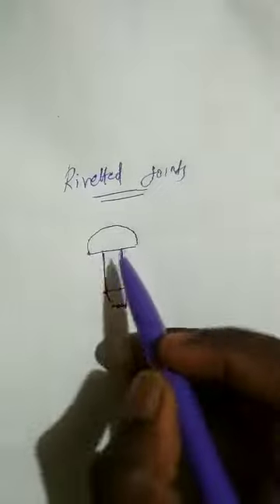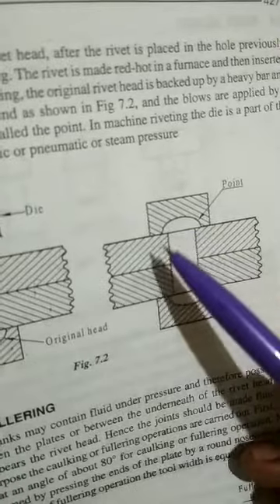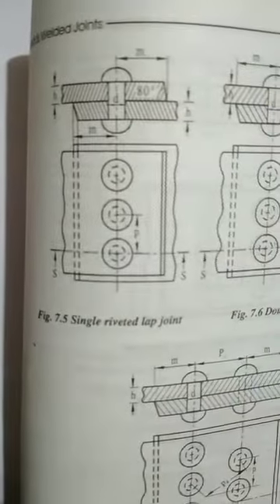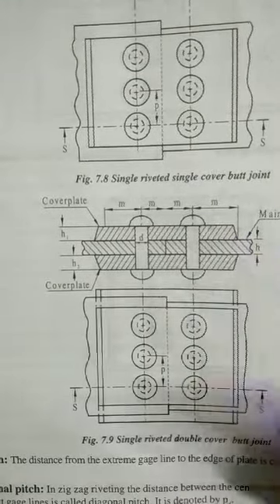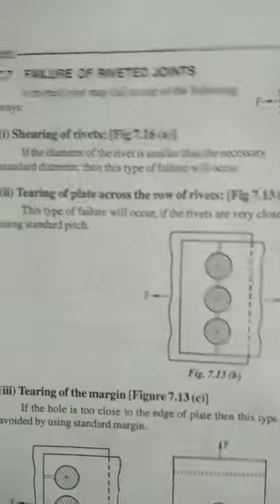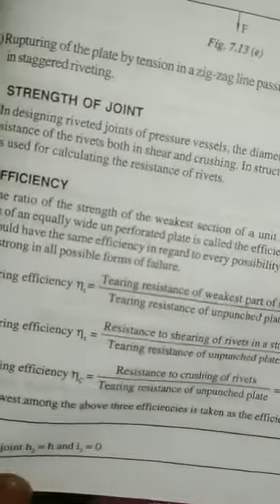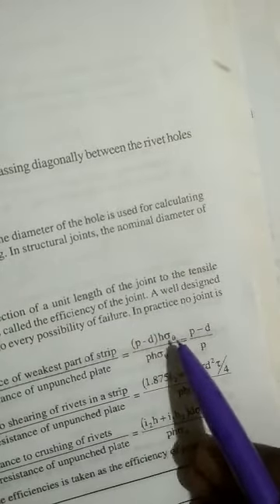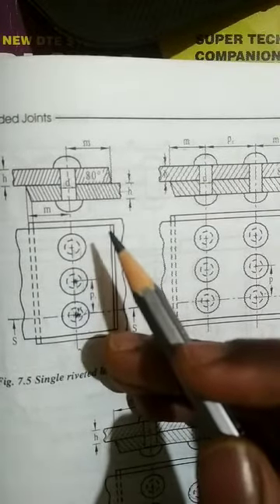Rivetted Joint Part 1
This video talks about a topic from the Design of machine elements ie. rivetted joints, types, failure of joint and efficiency..it will be useful for BE and Diploma  in mechanical Engg students